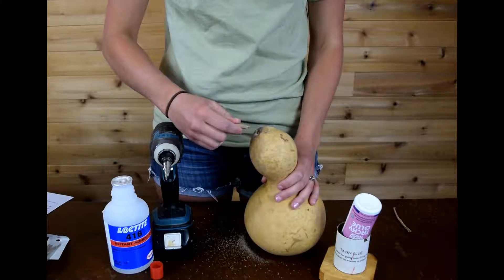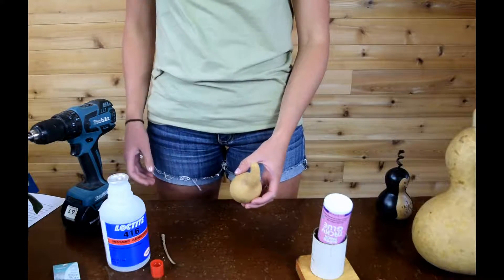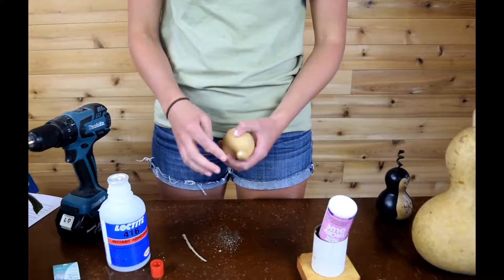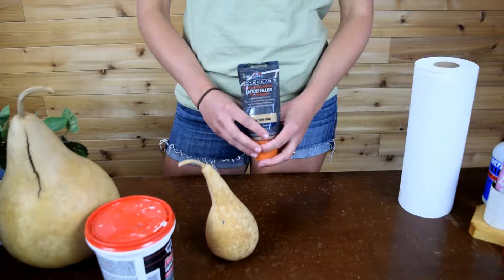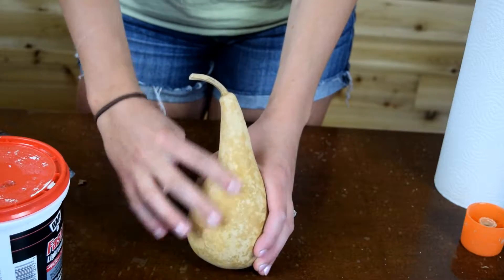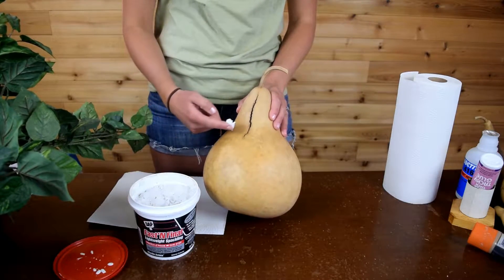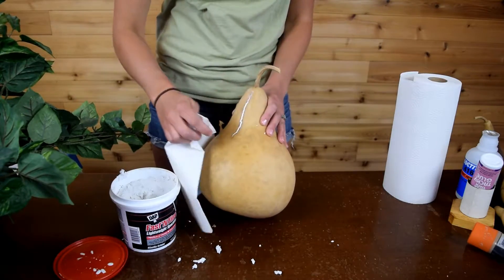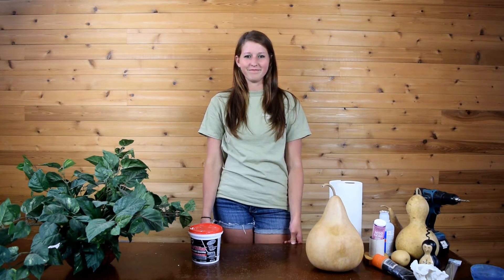How to Repair your gourd for Crafting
Easy ways to replace your stem and repair cracks and holes in your gourds so they can be crafted.